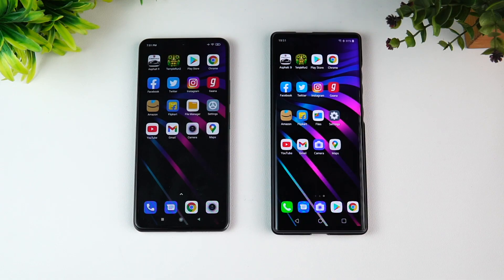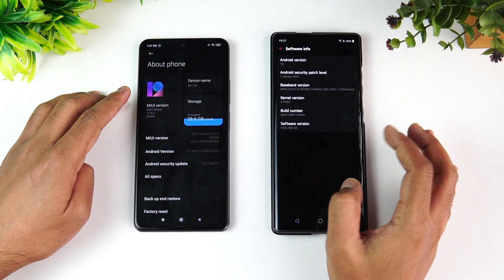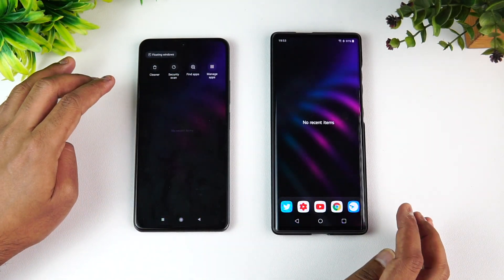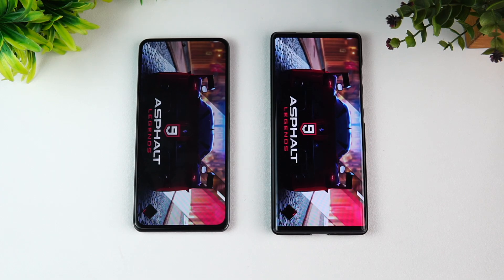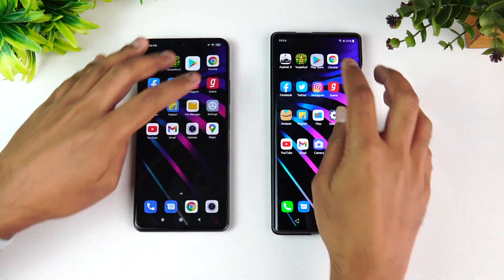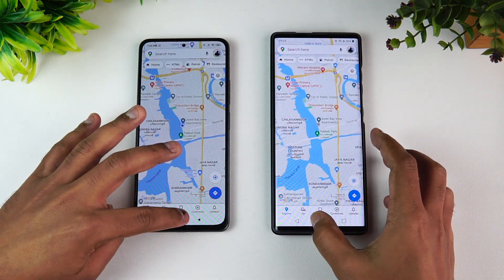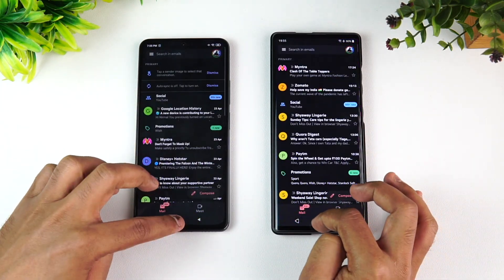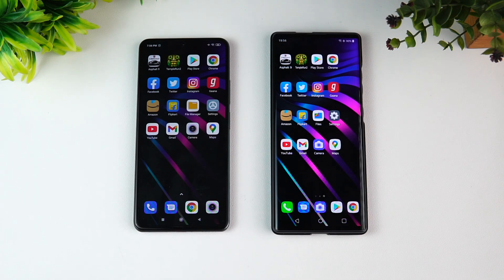Xiaomi Mi11x vs LG Wing Speedtest [SD870 vs SD765G]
Xiaomi Mi11x comes with SD870 while LG Wing has SD765G octa core processor and here is the speedtest comparison of the two devices.